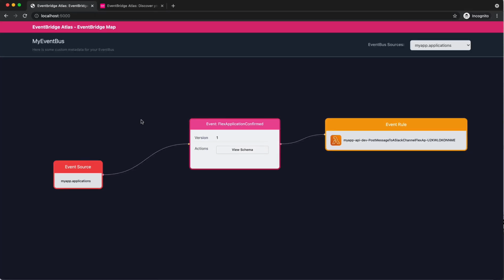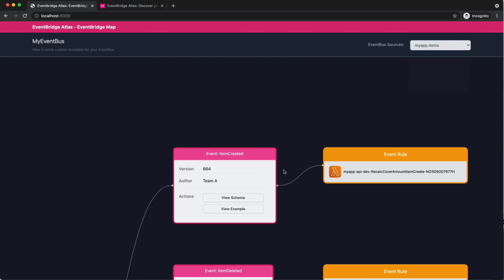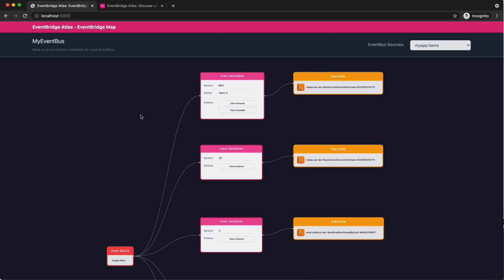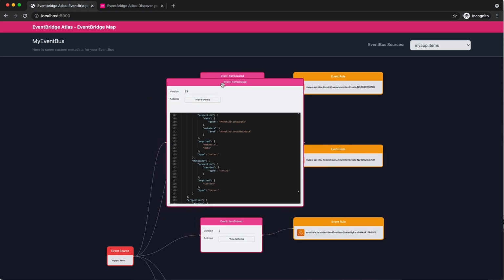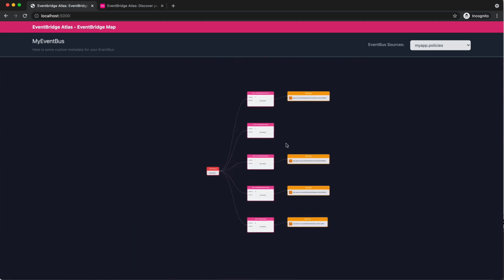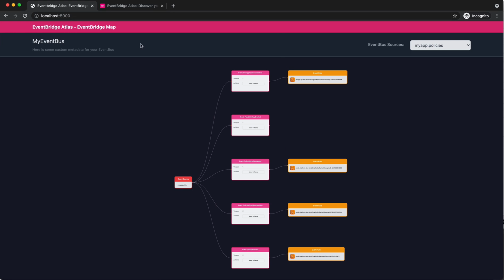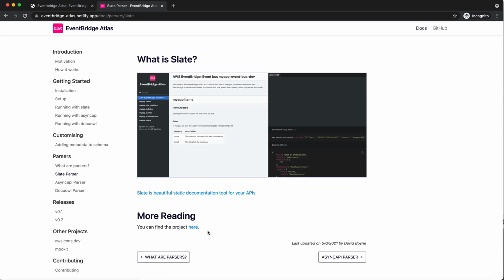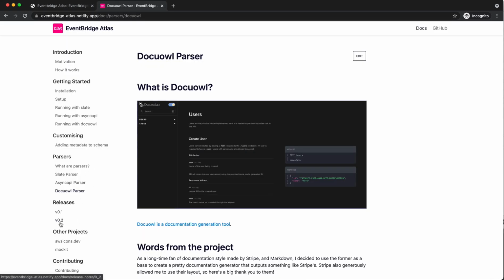EventBridge Atlas - Visualise your events with a map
Hey,

I have been working on a new feature for EventBridge Atlas that allows people to see their events using the new map feature!

In this video I quickly show the new feature and why it was built.